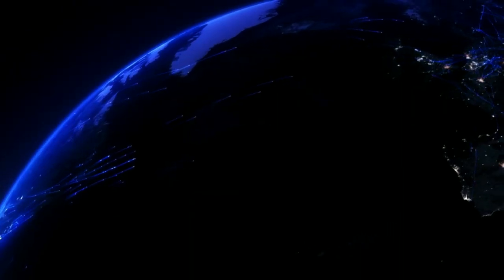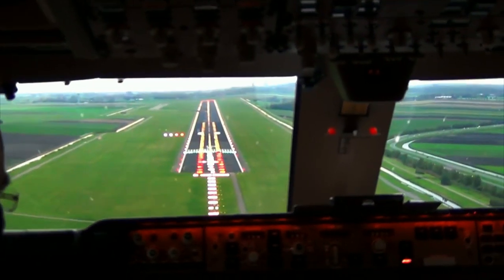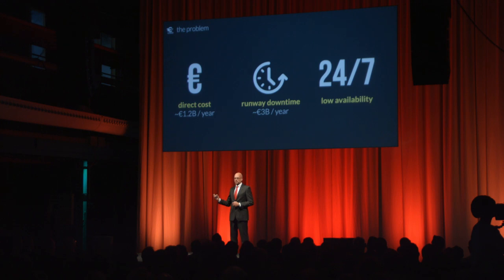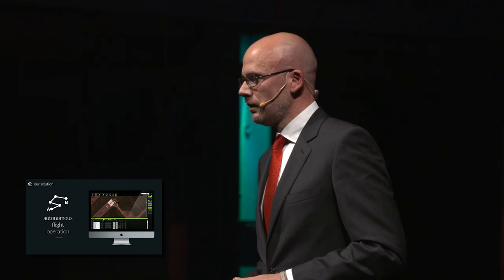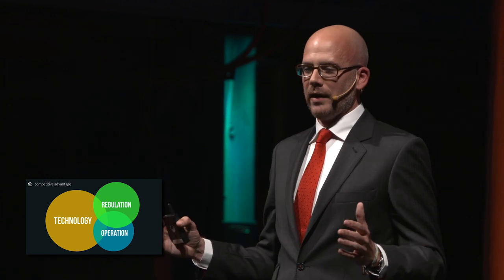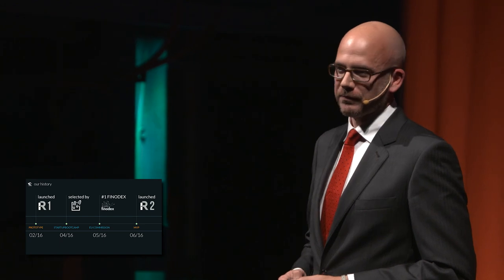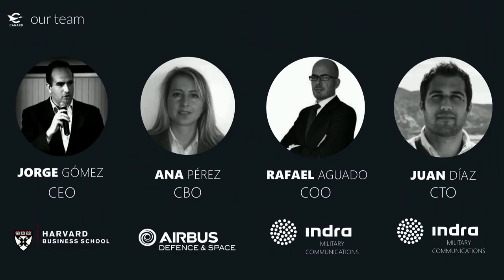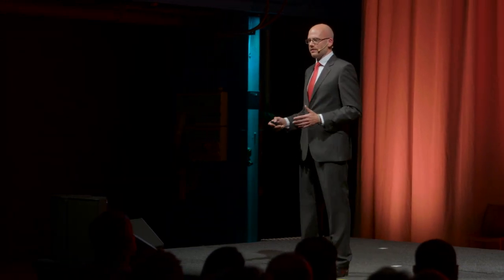CANARD - Startupbootcamp Smart City & Living 2016 Demo Day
CANARD helps airports save millions by substituting flight inspection airplanes with drones that automatically calibrate runway safety systems.

Startupbootcamp Smart City & Living 2016 Demo Day
On the 8th of July, the 10 startups from the Smart City & Living 2016 program pitched in front of 500 investors, mentors and partners at De Kromhouthal in Amsterdam.